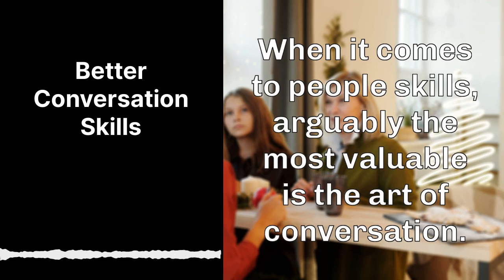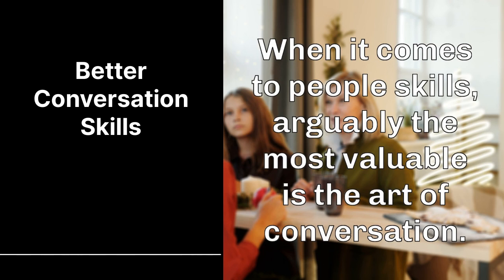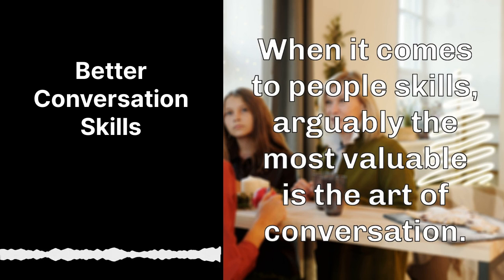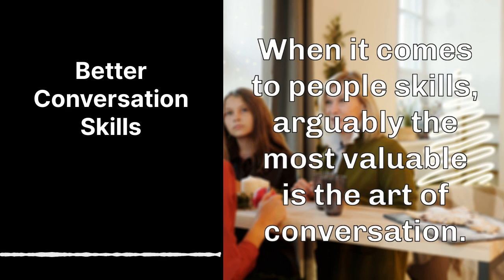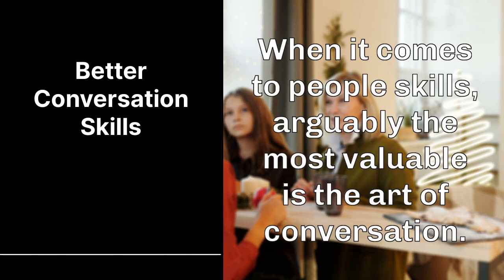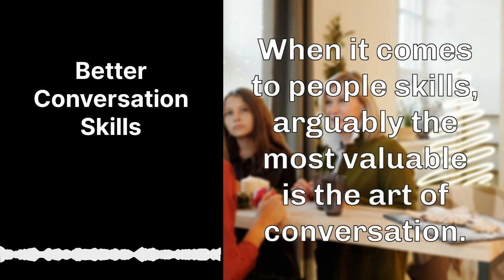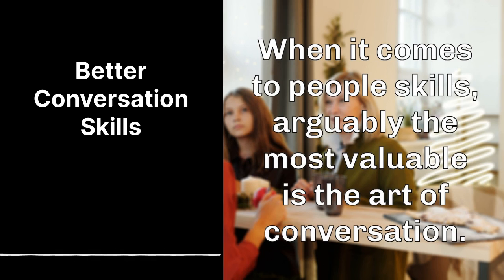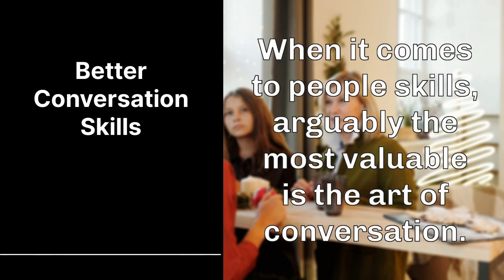Social Skills Coaching - Better Conversation Skills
• One useful conversational skill is chunking, where you vary the level of information you get coming back to you. This way, you can reach an agreement, acquire more and correct detail, or even persuade people to move from one plane of thought to another. Chunk up to gain a broader view everyone can agree on, and chunk down to find detail. Move from general to specific, keeping the other person’s reactions in mind.
• Use clean language to discover, explore and work with people’s metaphors without “contaminating” them. Listen for metaphors used, ask questions about them and continue the conversation using the same language and imagery to show your understanding.

• Use the HPM technique to always have something to say in conversations. Talk about history (a past experience) philosophy (your feelings on it) and a metaphor (describe both with a vivid metaphor). Keep is short, sweet and natural.

• Use signposting and transitional words to tell your listeners where your story is going. Signal what is coming and link your ideas logically using words that guide your listener’s understanding.

• Use conversational threading. Listen out for emotional hooks and pursue the conversation in that direction. Follow the most exciting or interesting leads and return to old, unexplored ones when conversation flags or ideas run out.

Learn more or get a free mini-book on conversation tactics